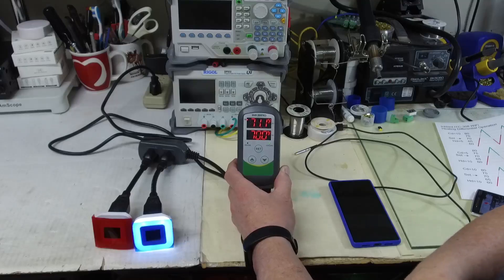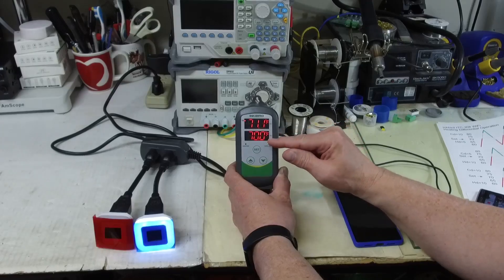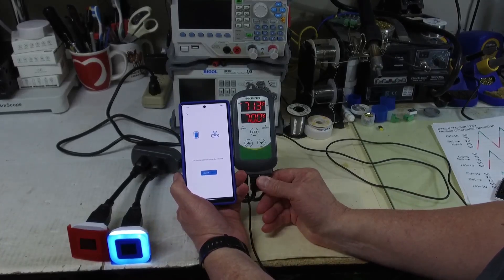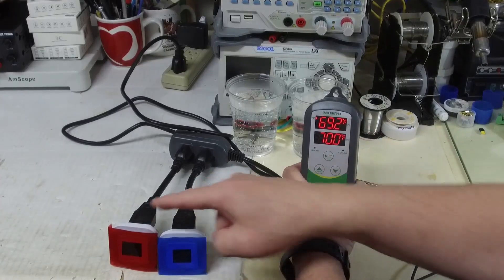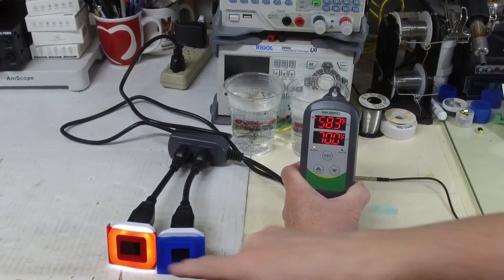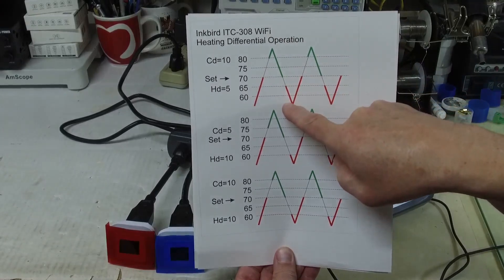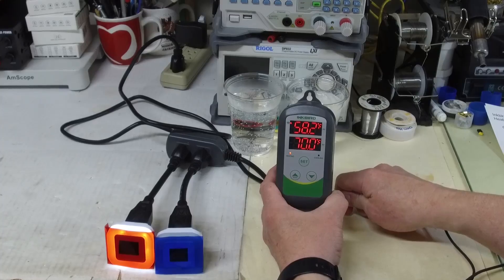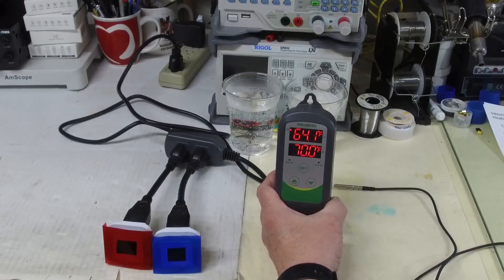Inkbird ITC-308-WiFi Temperature Controller Operation with Differential Setting Explained.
In this video, I discuss operation and setup of the Inkbird ITC-308-WiFi temperature controller.

The ITC-308 has an interesting setting called heating and cooling differential.  How this works is explained.

Inkbird Controller